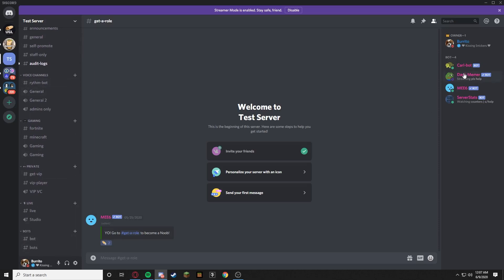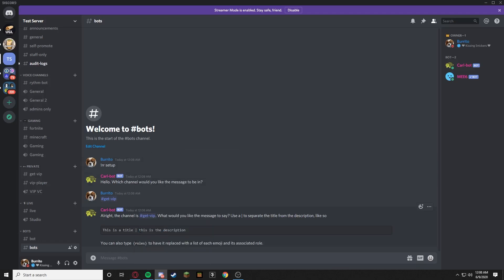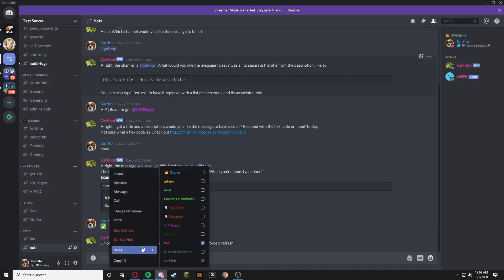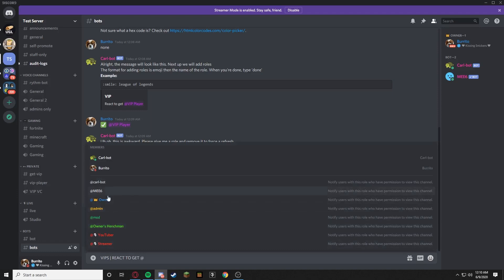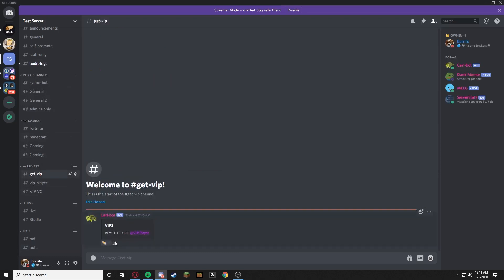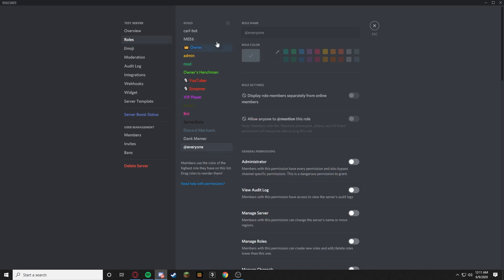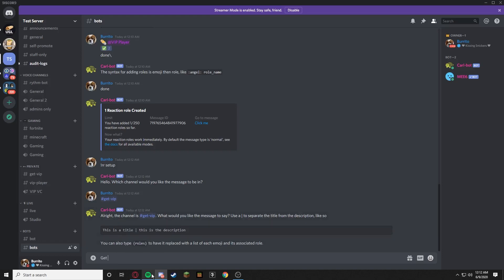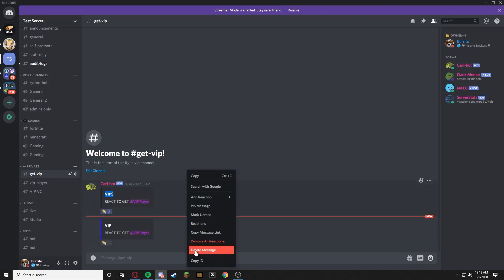How to make it so you have to Verify yourself VIA Reaction Roles to see a hidden discord/category!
This is fairly simple, the only hard part was the title! ahahah. XD